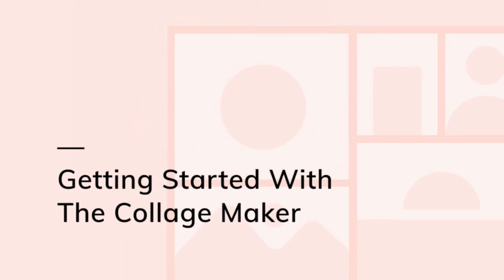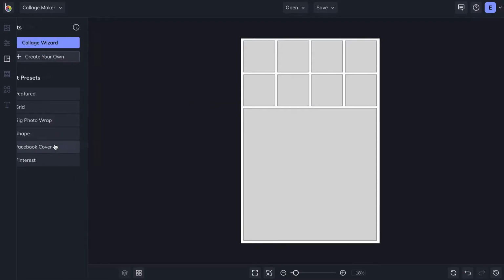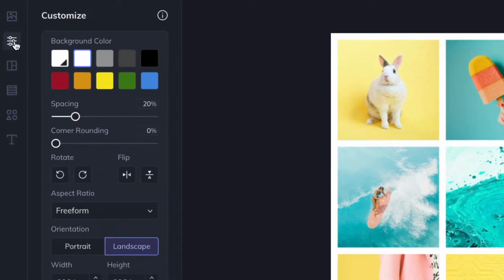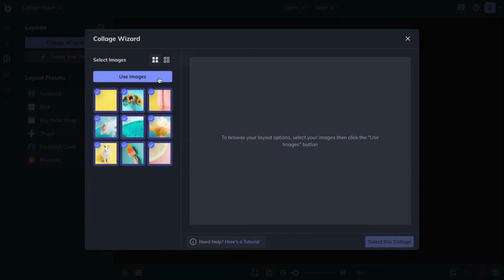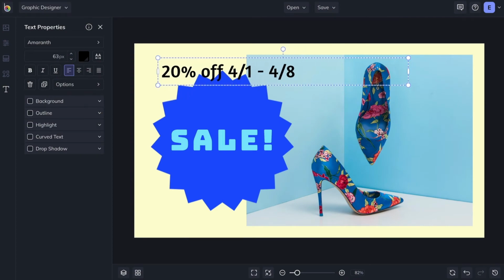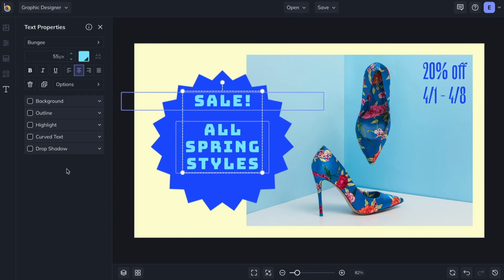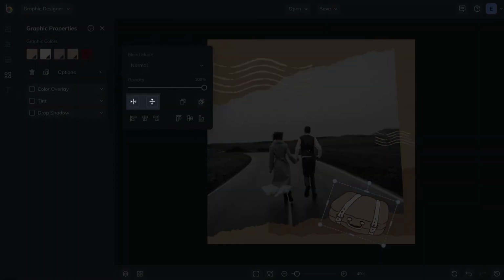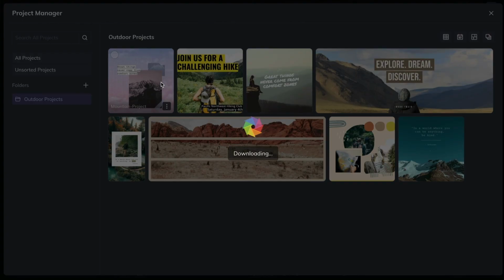Getting Started with the Collage Maker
BeFunky's Collage Maker has all of the layouts and customization options necessary to create quick and easy collages. Edit your photos directly in the Collage Maker, add graphics or text, and more. Check it out!